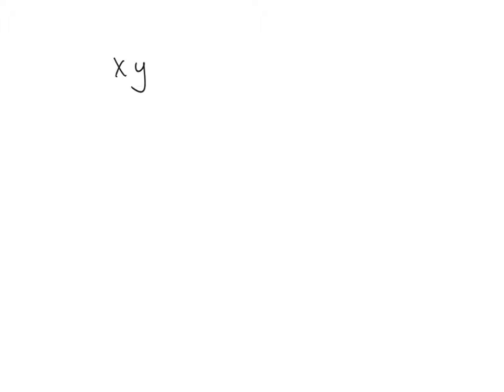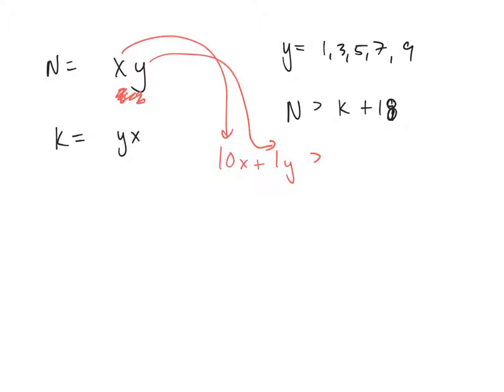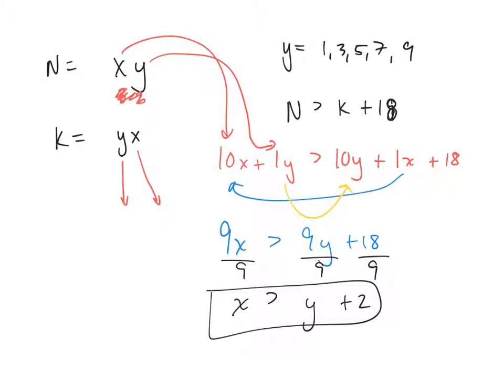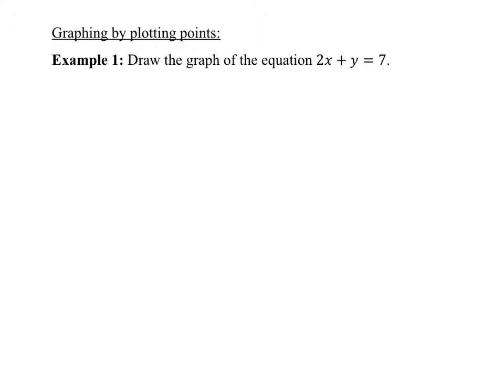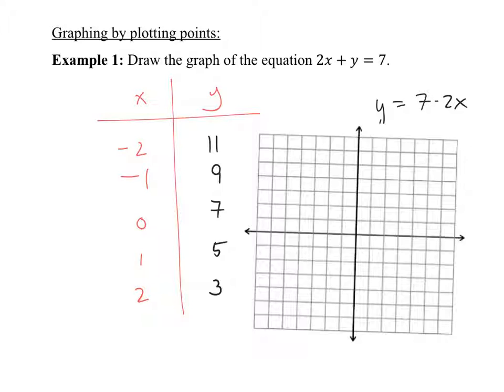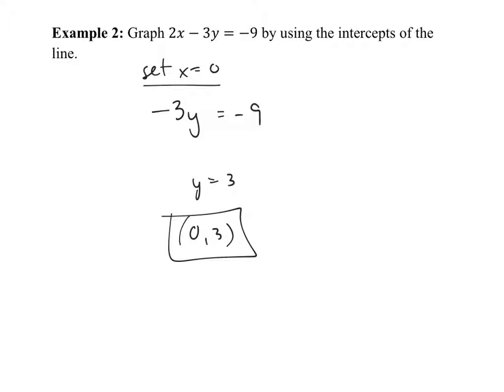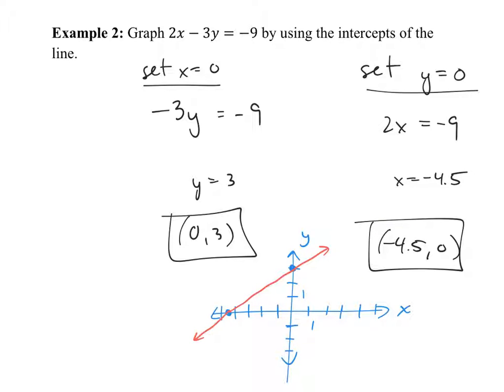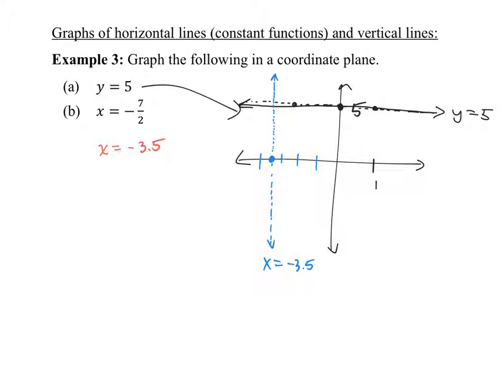3-2 - Graphs of Linear Equations in Two Variables